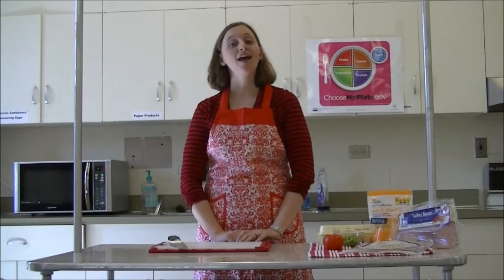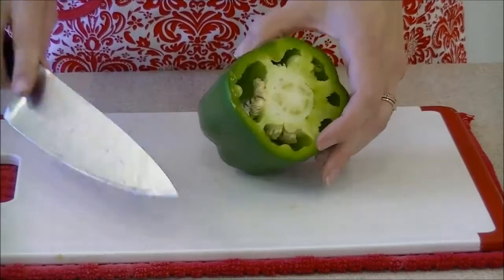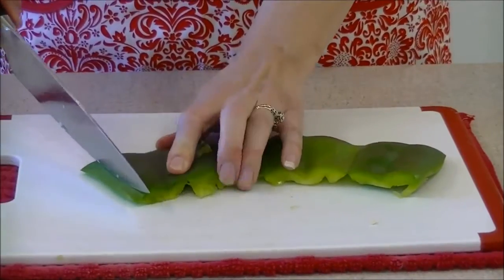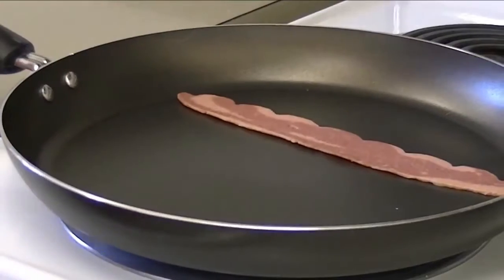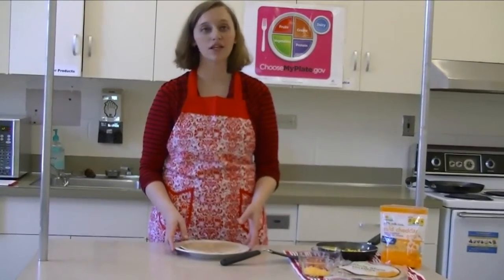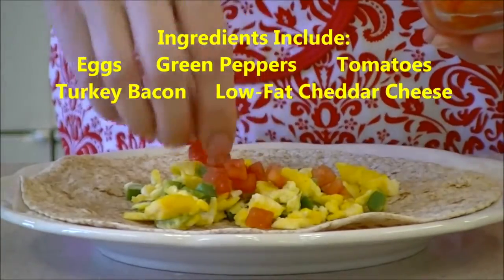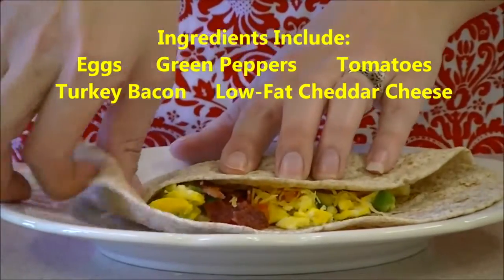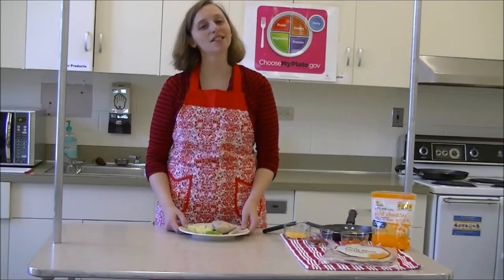Easy Cheesy Breakfast Burrito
This is our Easy Cheesy Breakfast Burrito from the NC Expanded Food Nutrition Education Program (EFNEP). Watch and then make this for a delicious breakfast.